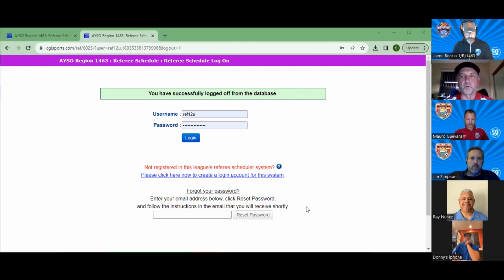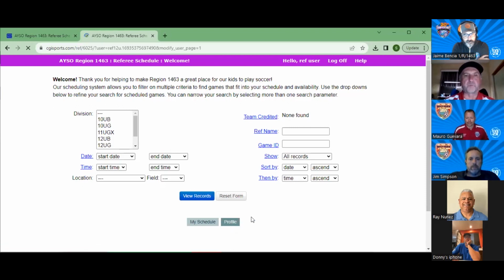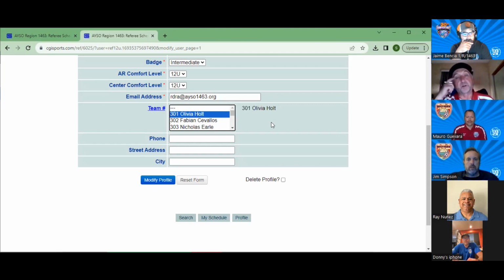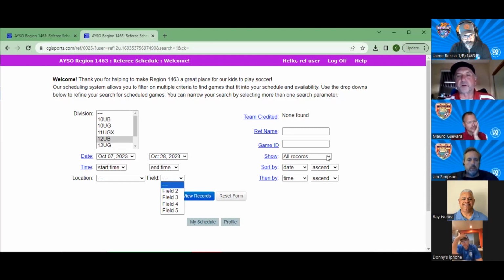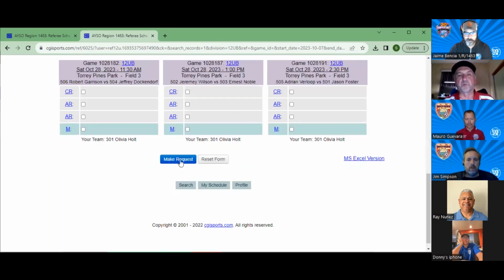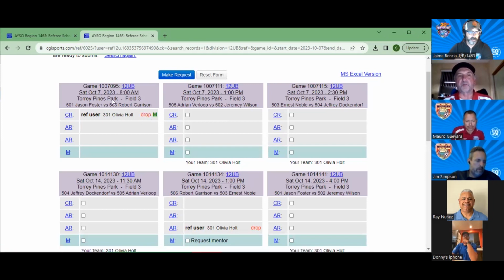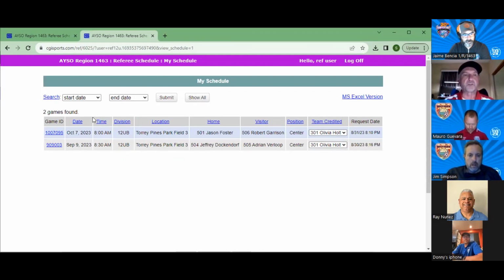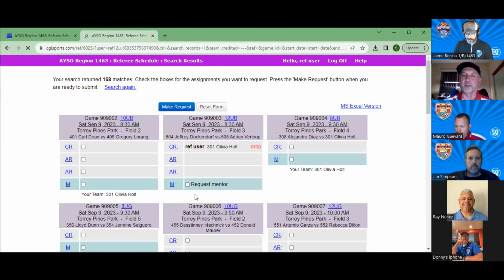AYSO 1463 - Fall 2023 Season - Referee CGI Scheduler Presentation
This video provides our Referee Staff with an overview on how to use CGI for our AYSO 1463 Referee scheduling needs.